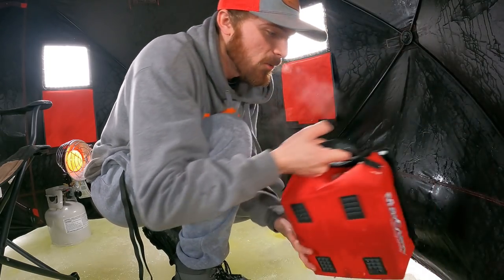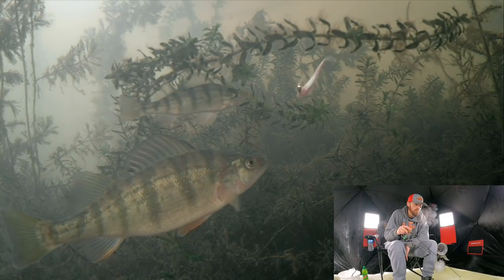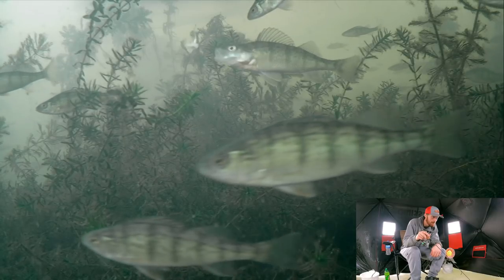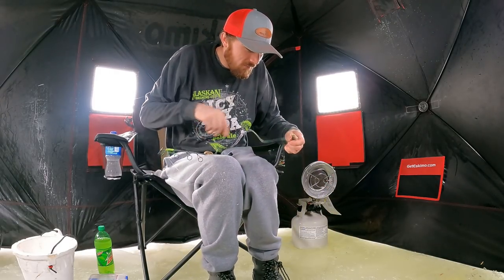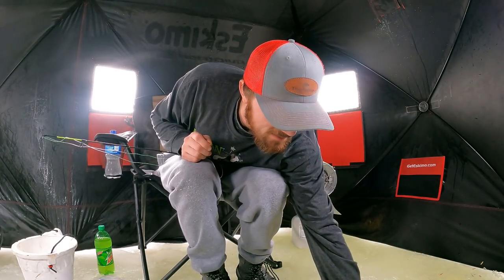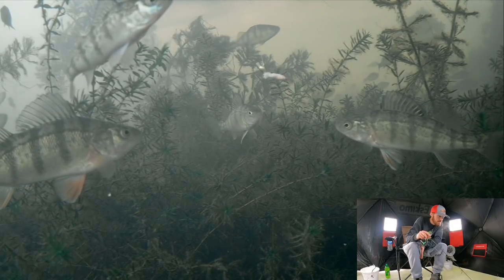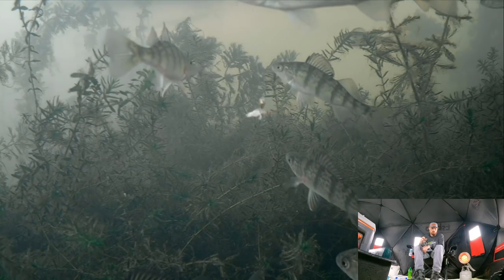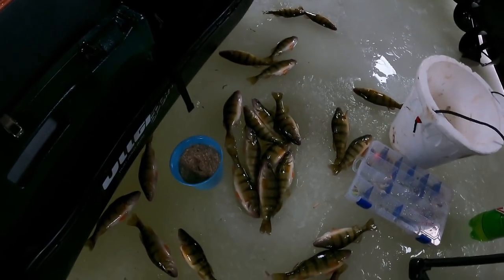The Most Perch I've EVER Seen Ice Fishing On The Underwater Camera!!!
The Most Perch I've EVER Seen Ice Fishing On The Underwater Camera!!! Today I went ice fishing with my underwater camera and when I dropped my camera down I saw the most perch I've ever seen ice fishing on the underwater camera!